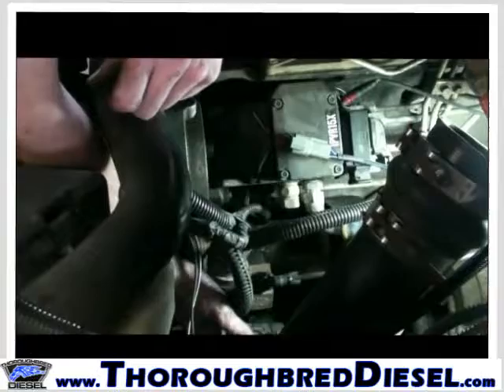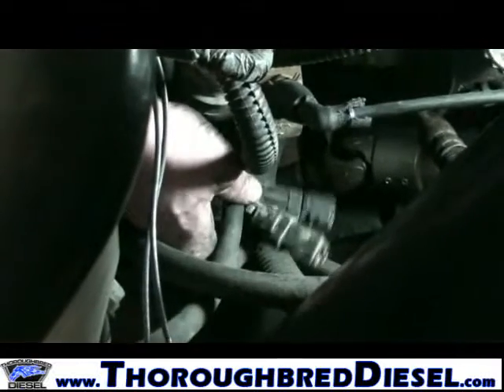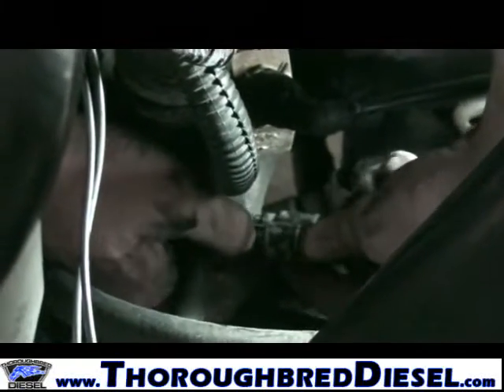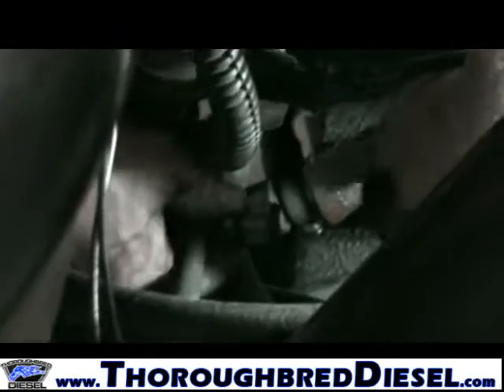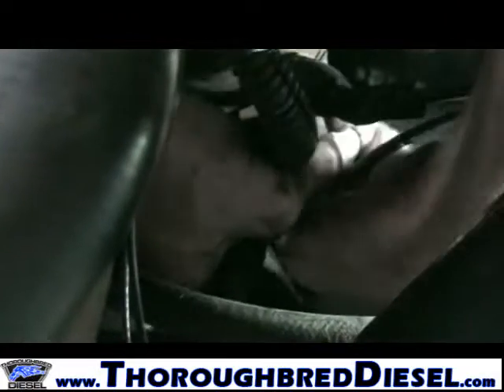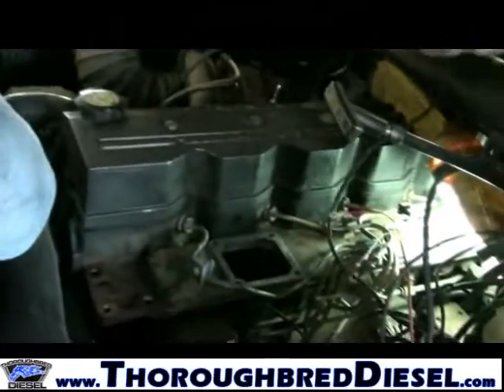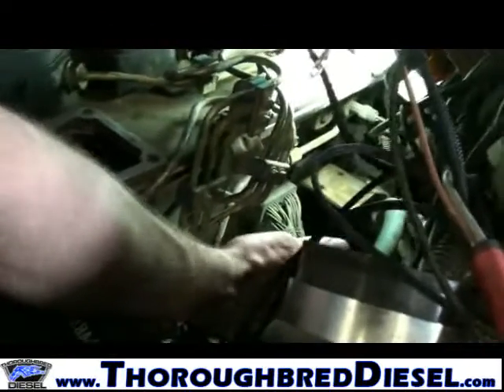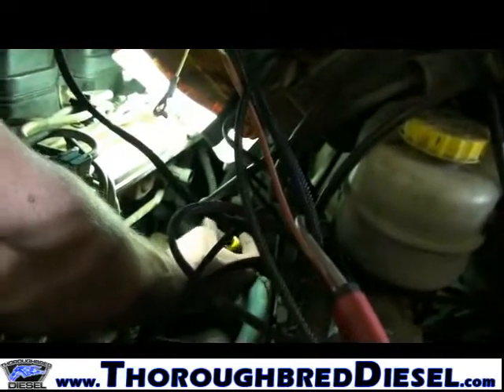Location of Data Link and Map Sensor Connection on 98-02 Dodge Cummins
Where is the data link connection and map sensor connection located on the 98-02 Dodge Cummins 5.9L? You need to know to install a module or hook up a Cummins computer to your truck even. This quick video will help you find you data link and map sensor connection.

Chapters
0:00 Location of Data Link and Map Sensor Connection
0:18 Dummy Plug
0:45 MAP Sensor Connection